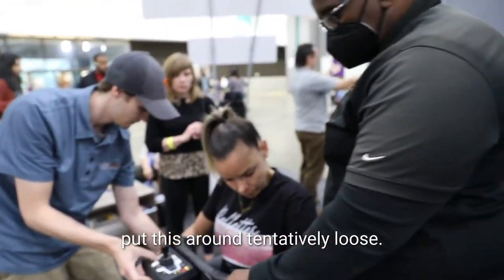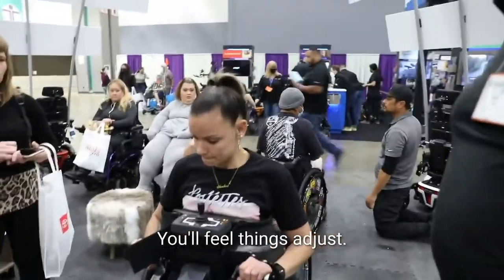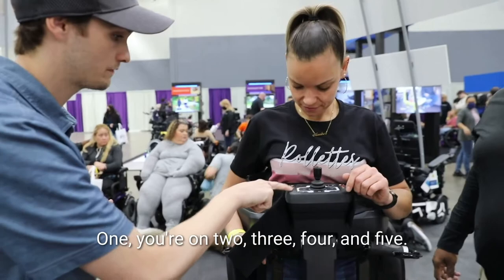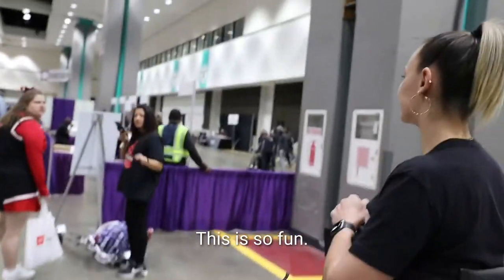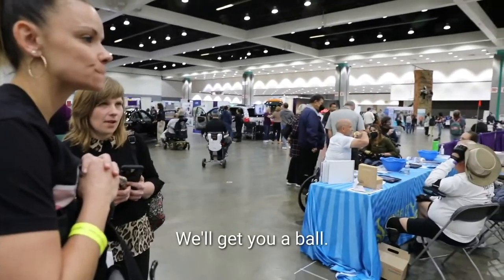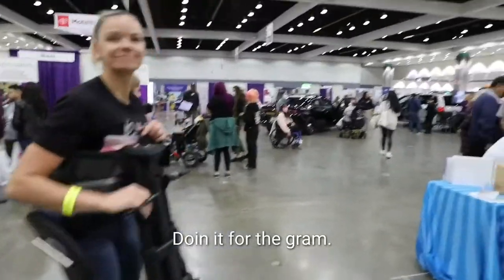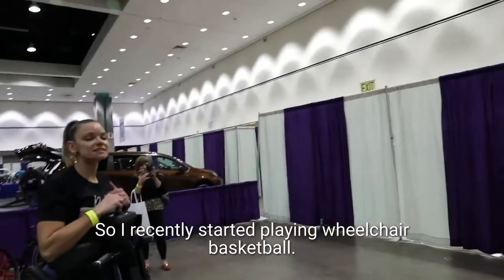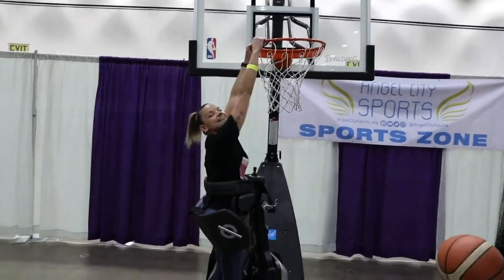Playing Basketball in the Tek RMD! Demo at LA Abilities Expo